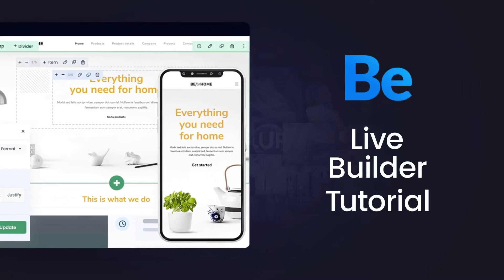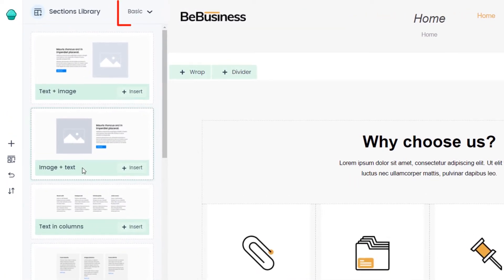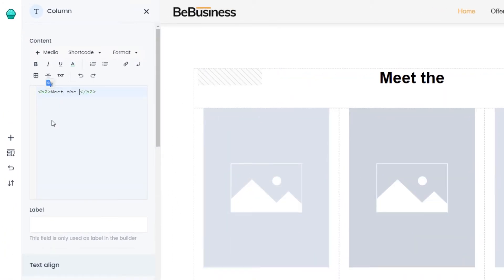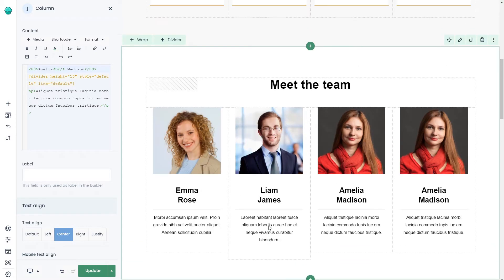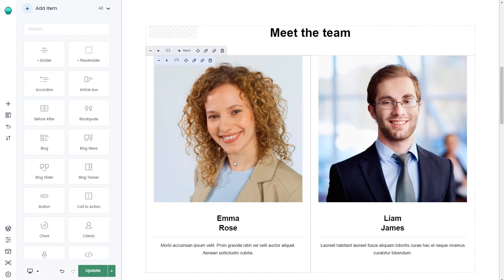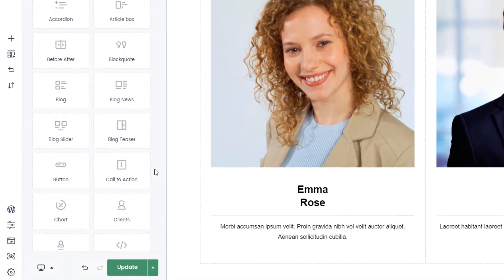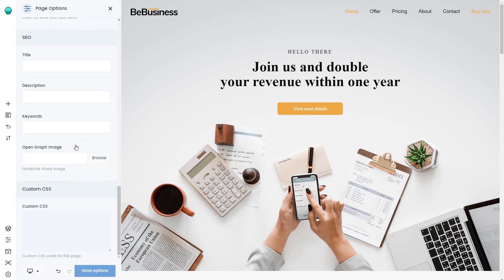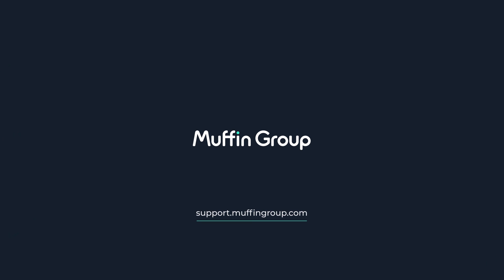How to use Muffin Live Builder?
In this video, we will show you how easy and fast the new Muffin Live Builder is in everyday use.